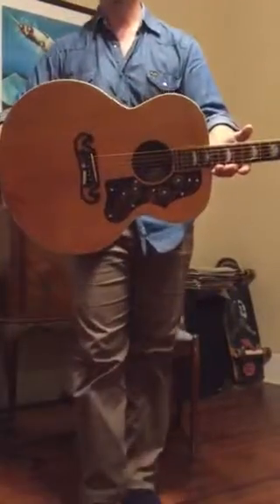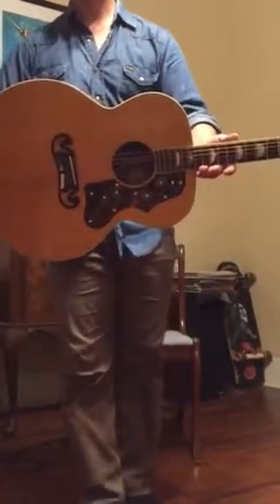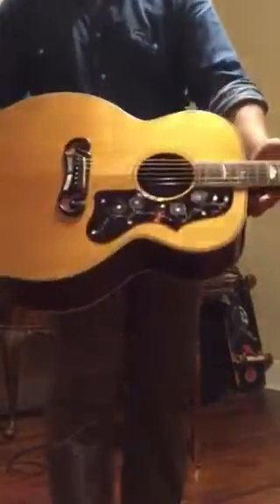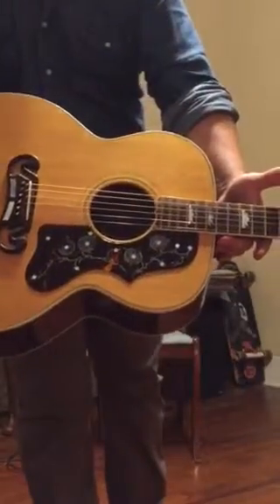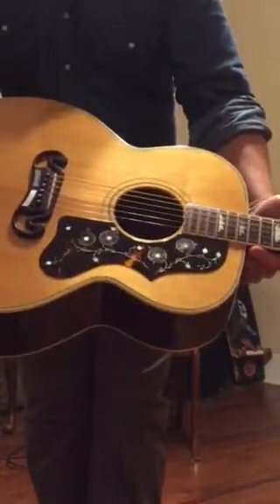1992 Gibson J-209 Rosewood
Early days of Bozeman, MT shop.
Purchased from the Gibson Showroom in Manhattan. For sale now on Reverb.com